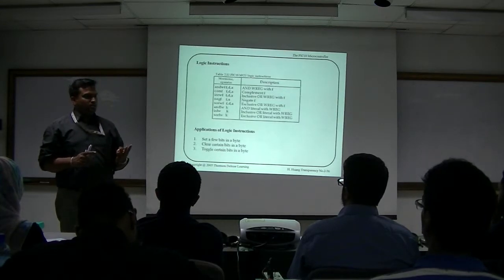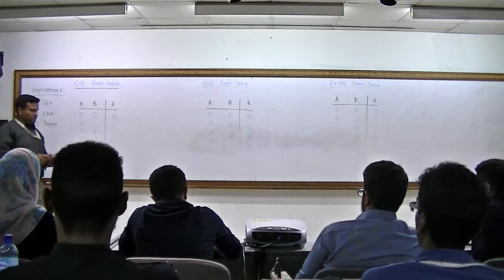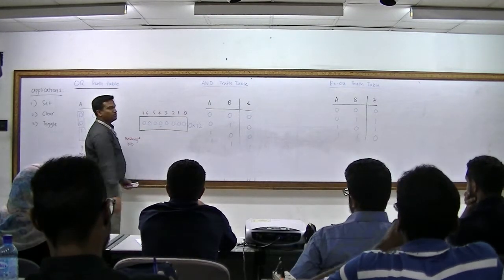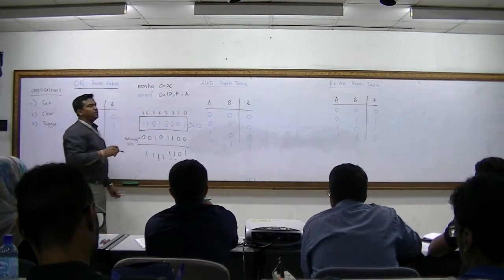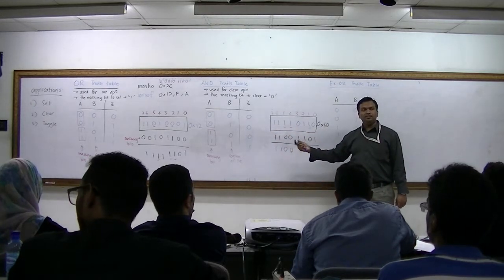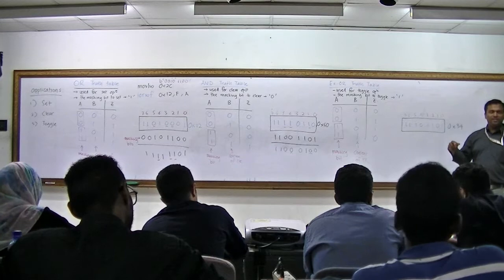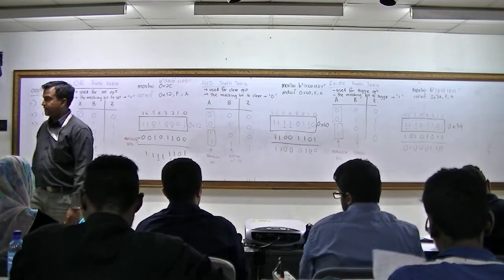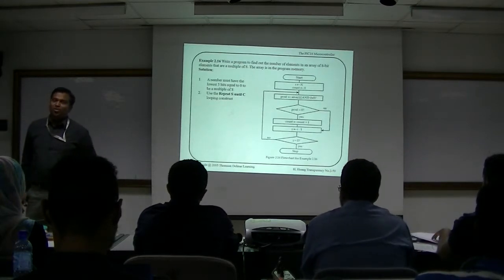EEEB373 Chapter 2 (Assembly Language Programming - Instr. Logic) Part 14